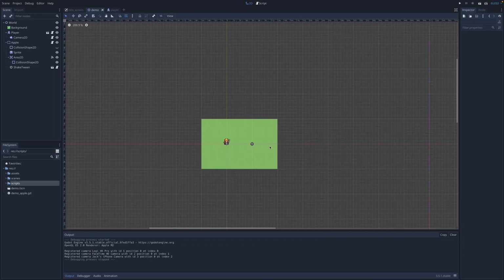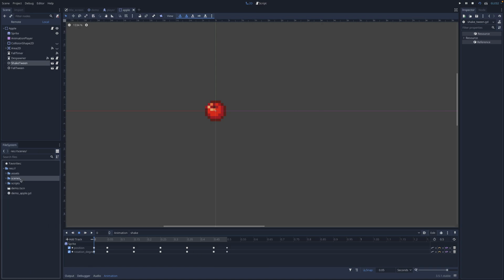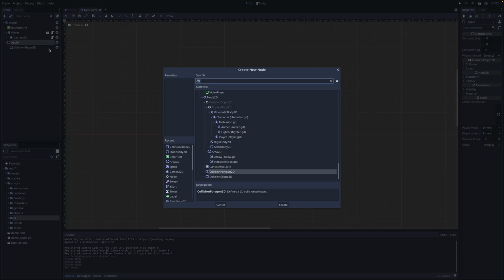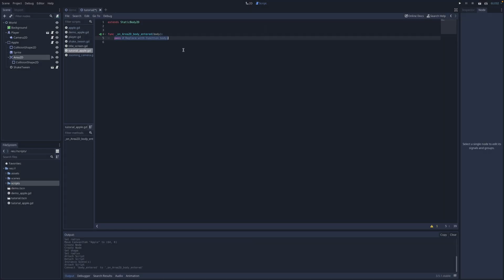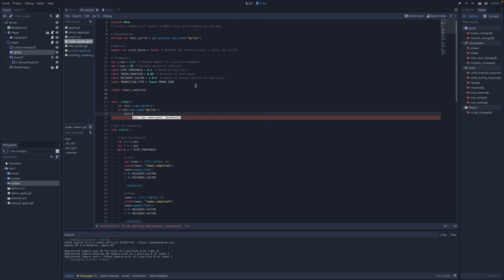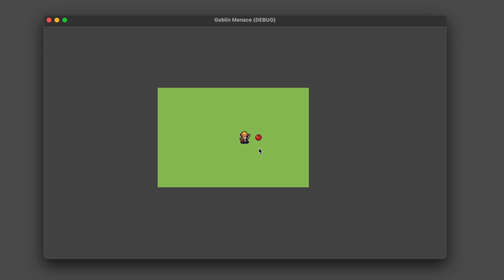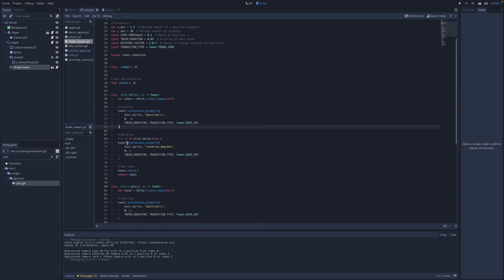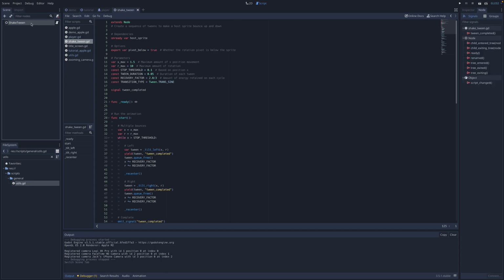How to create a shake animation using tweens [Godot 3.5 Tutorial]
I walk through how you can easily attach a shake animation to any object. This approaches involves creating a sequence of tweens, packaged into a single animation node that's composable and easy-to-use. You can drag it below any object that you want to apply the animation to.

Contents:
0:00 Intro
0:11 In-game demo of shake animation
1:20 In-editor demo of scene widget
2:00 Why tweens; tweens vs. animation player
3:58 Building a scene and using the scene widget
11:23 Code walkthrough

About me:
I make sandbox action RPGs using Zelda-like pixel art. I'm currently building a game called Goblin Menance where you recruit unique NPC characters to fight hordes of goblins in real-time combat.